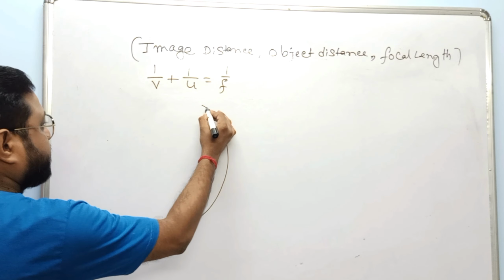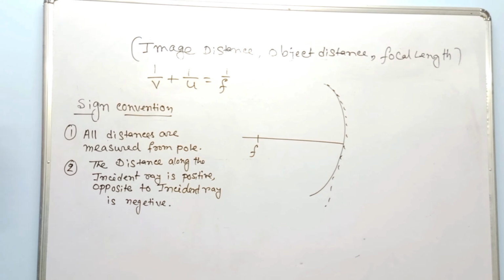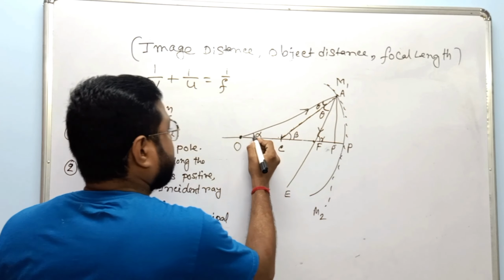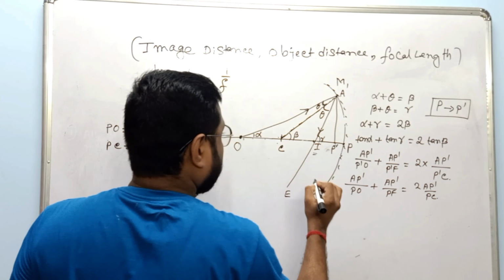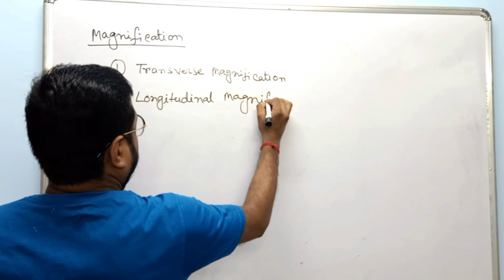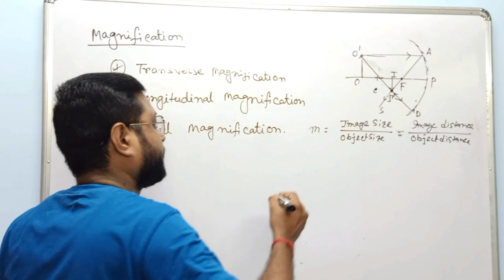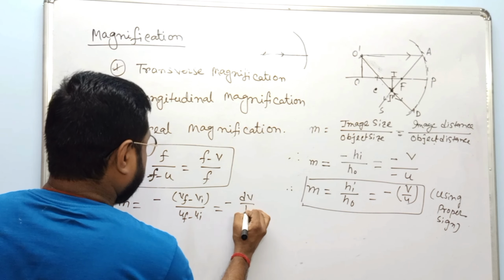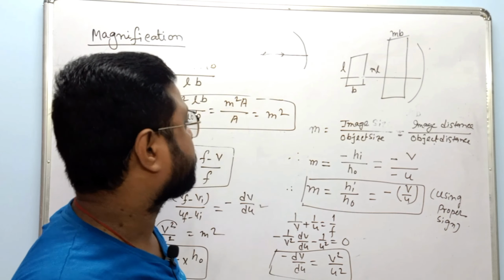Spherical mirror formula class 12 physics||linear magnification||Ray Optics||JEE||NEET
Magnification produced by a rear view mirror fitted in vehicles
Magnification class 12
spherical mirror formula
linear magnification

My other videos links are